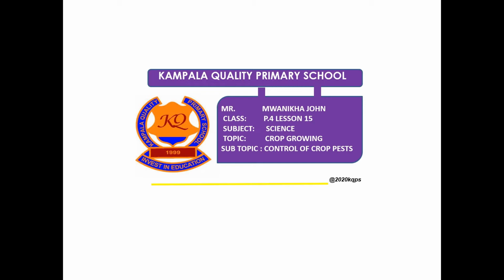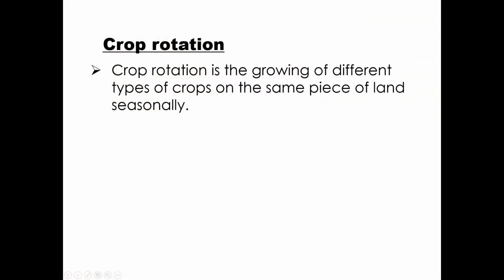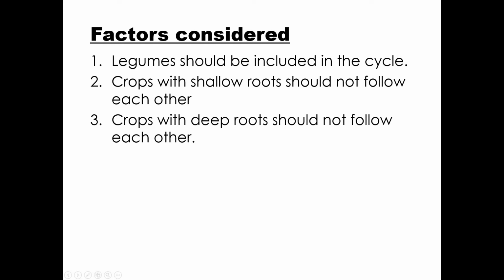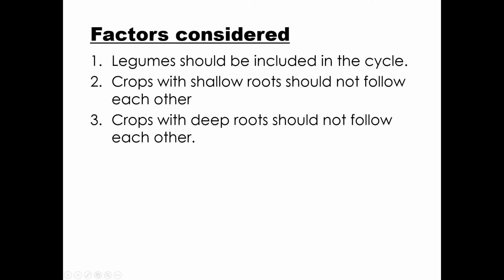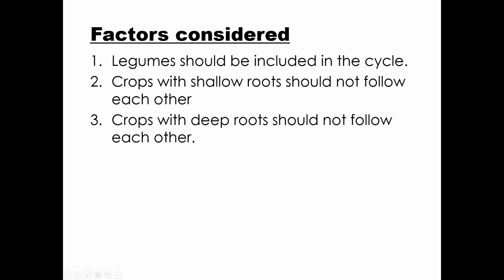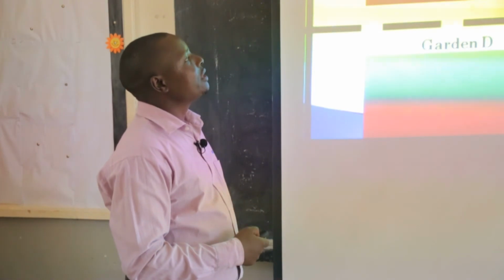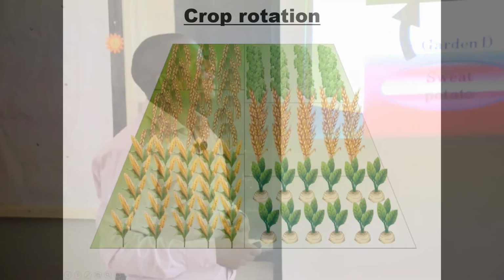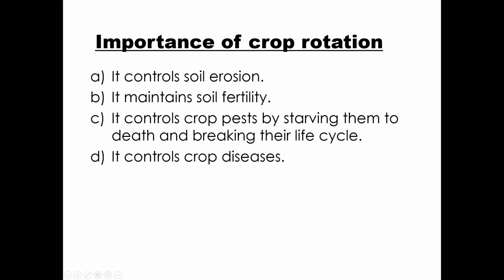JONH P4 SCI 3